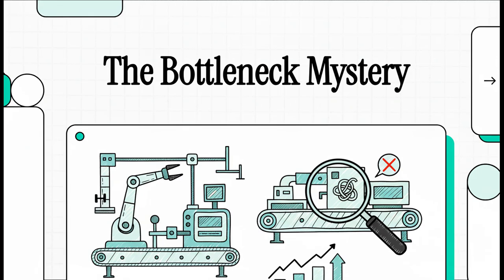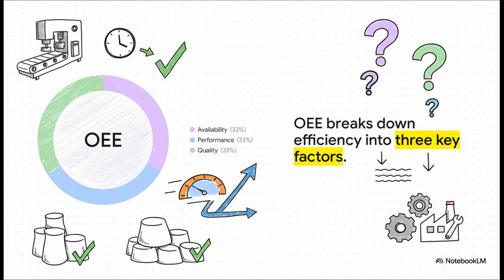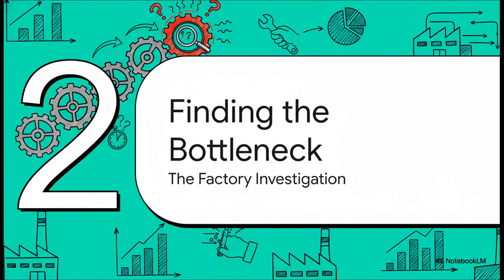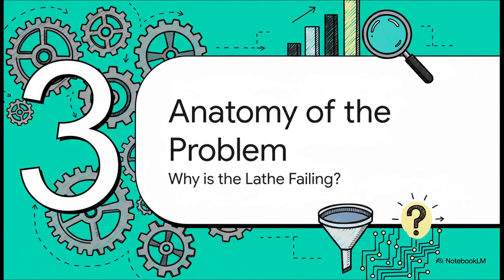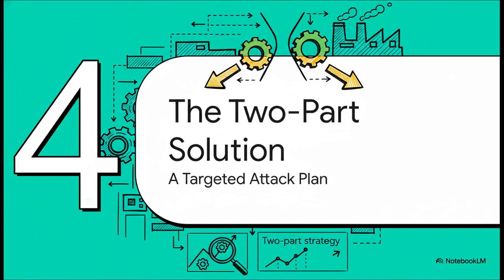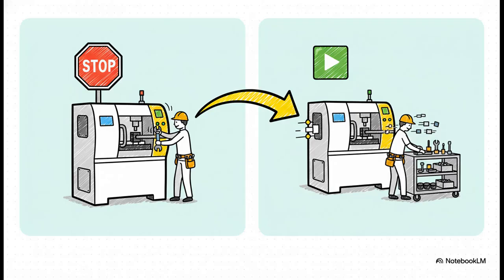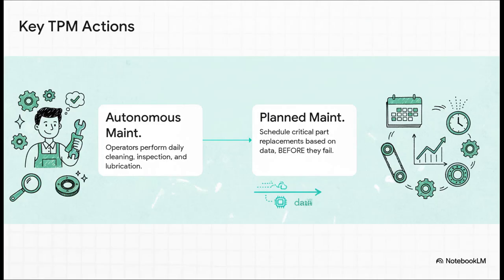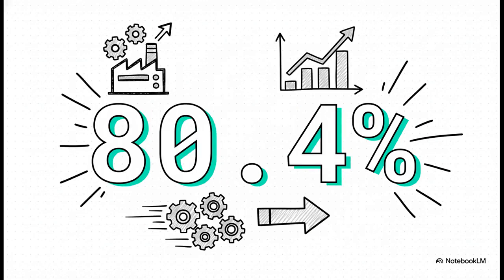The Bottleneck Mystery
Resolving the Bottleneck in Hydraulic Cylinder Rod Production

The Challenge:

The manufacturing line for hydraulic cylinder rods was constrained by one machine: the CNC Lathe. This analysis revealed that its Overall Equipment Effectiveness (OEE) was substantially lower than all other process steps. The core issue was identified as low Availability, indicating significant and frequent downtime.

The Discovery: A breakdown of the lost production time showed that downtime was evenly split between two key causes:

- Reactive Failures (Breakdowns)

- Inefficient Changeovers (Setup & Adjustments)

The Projected Result:

This targeted action plan is projected to raise the CNC Lathe OEE from $74.0% to 80.4%. Unlocking this bottleneck directly increases the throughput and output of the entire production line.